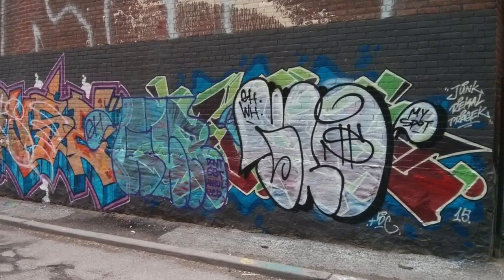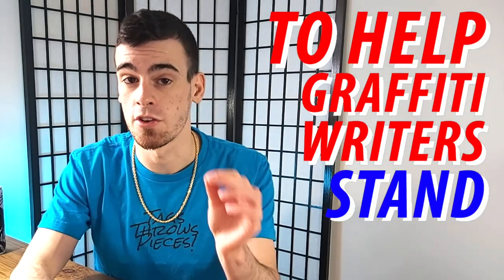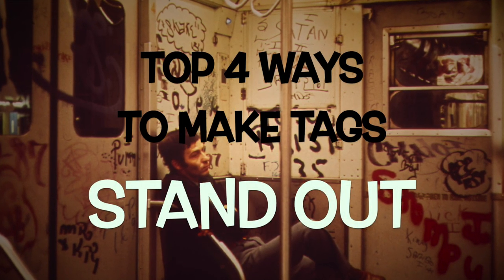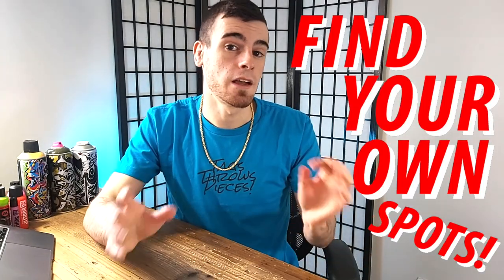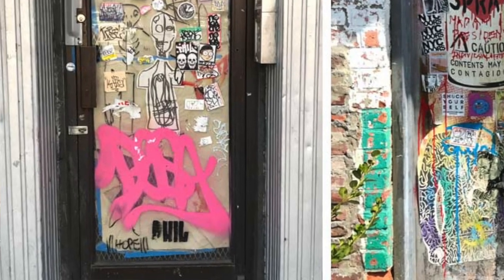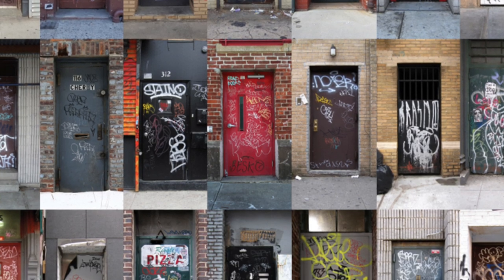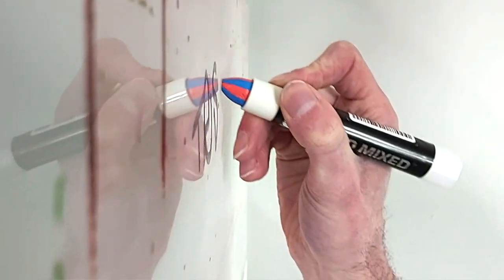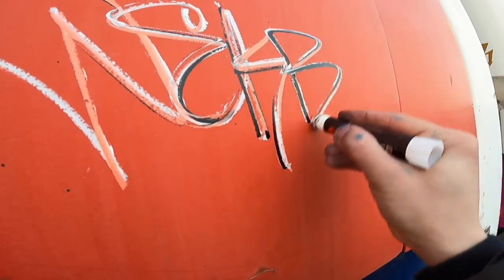Top 4 Ways to Make Graffiti Tags STAND OUT!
Today we're taking a look at some of the best graffiti taggers like Kanser and seeing the top 4 ways that they make graffiti tags POP and STAND OUT!  These methods use some artistic concepts that all graffiti artists should know and some simple graffiti tricks as well!  Check it out!

COMMISSION INFO

TIMESTAMPS
0:00 - Why Graffiti Writers HAVE TO Stand Out🧠!
1:30 - 4: The Simplest Way✍️...
2:06 - 3: How to Beat Black and White Tags!🤫!
3:10 - How Kanser MASTERS This!✍️!
4:15 - 2: They Use Mops, You Use...
5:00 - How Staino and Noxer Won This Battle✍️.
6:09 - A New Wave Graffiti Trick? Wekman Uses it!✍️.